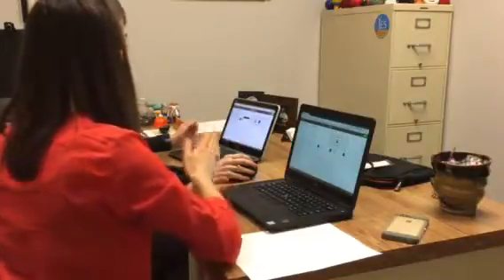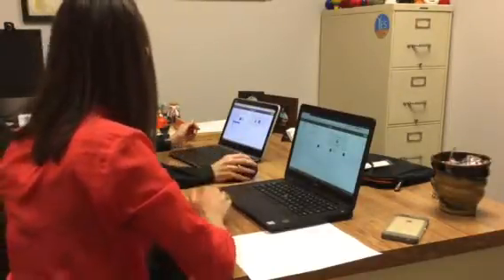MIT 885 Teaching #3, Part One